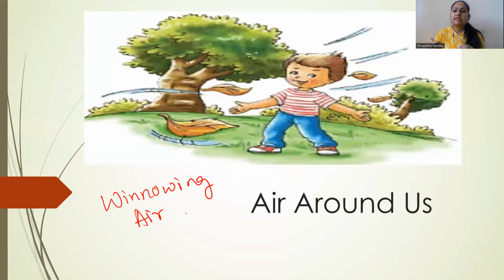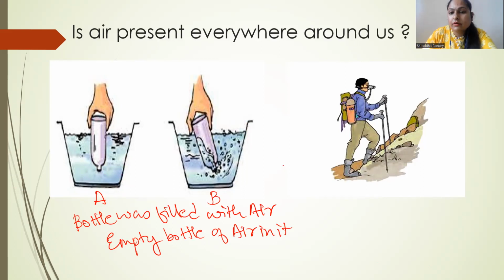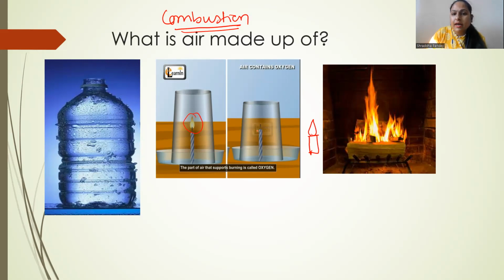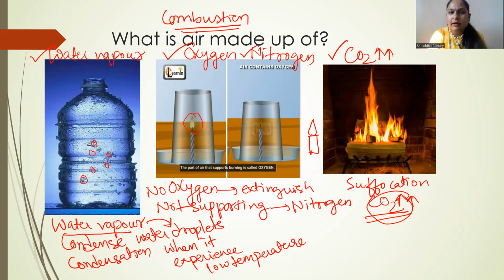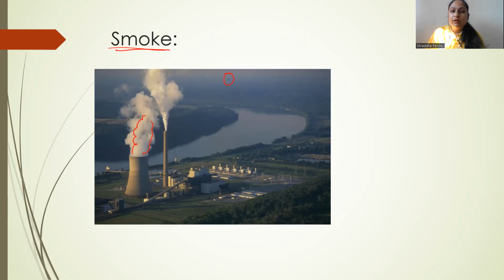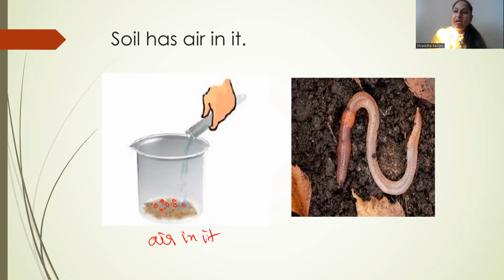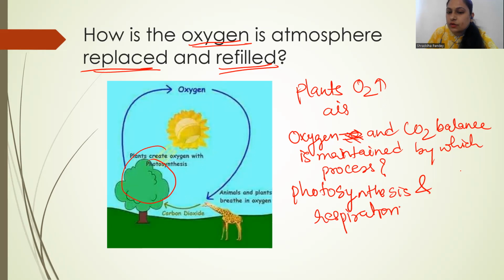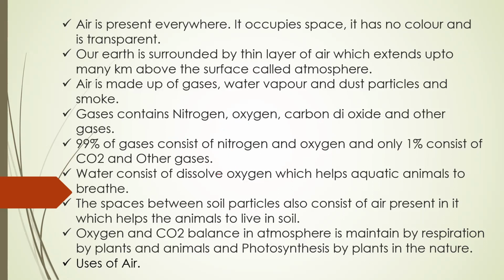Air Around Us (Class 6)